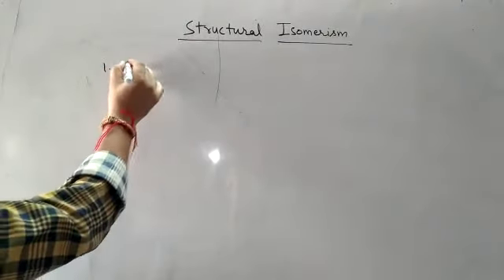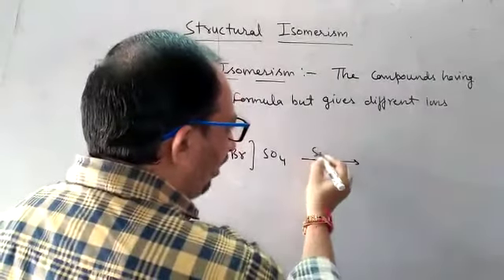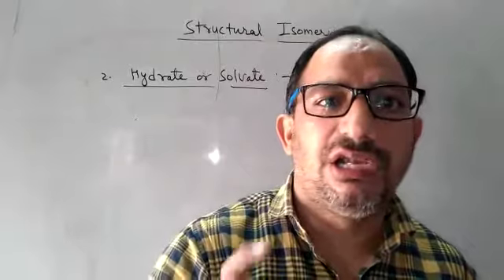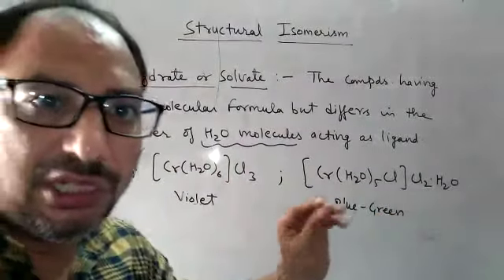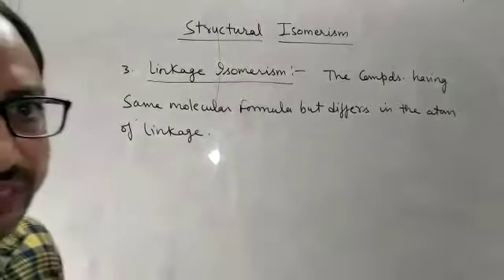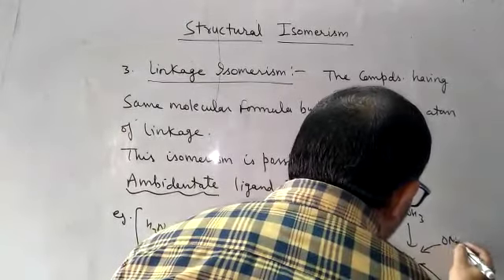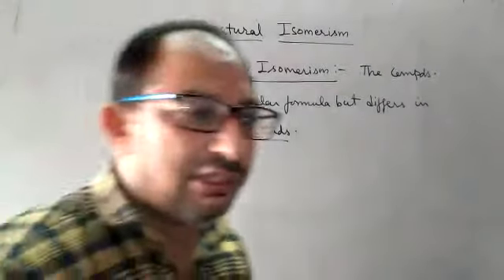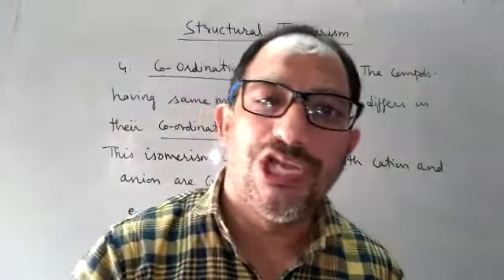Class- XII, Subject- Chemistry, Topic- Structural Isomerism, Rawal Convent School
Rawal Online Classes